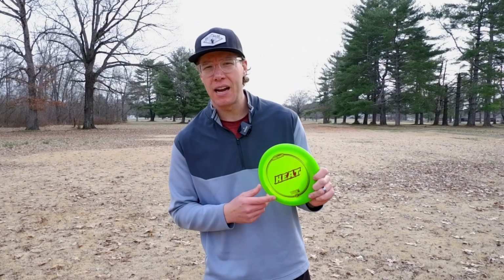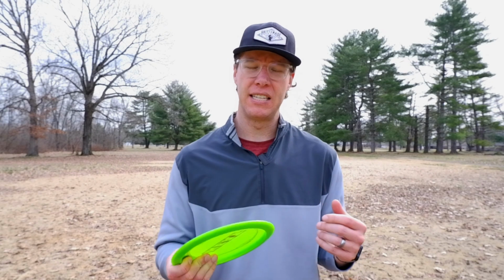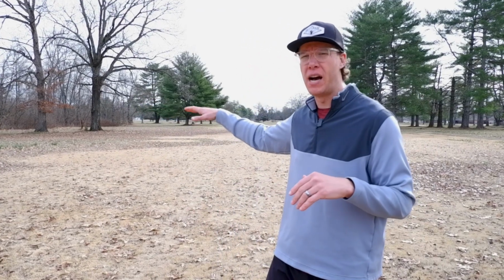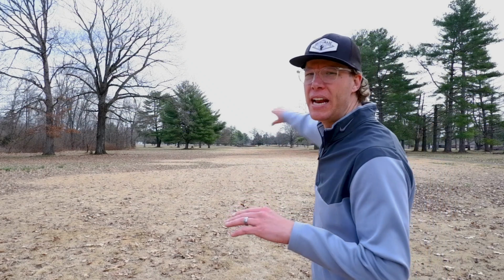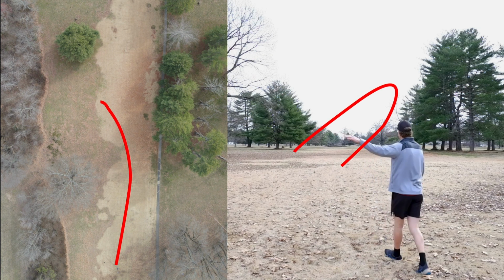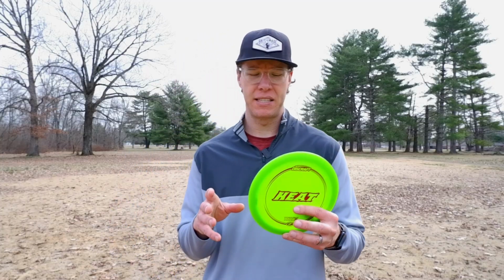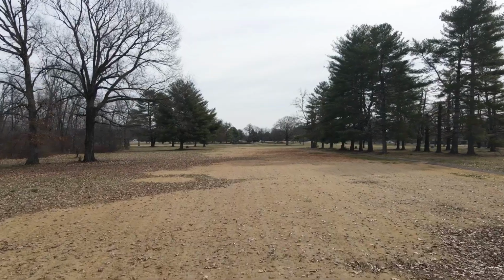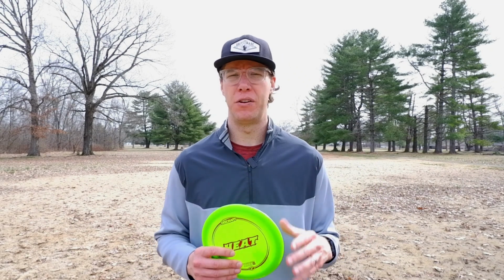BEST Disc Golf Driver For Beginners | Discraft Heat Review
In this disc golf review, I will be showing why the Discraft Heat is the best distance driver for beginners.

⏰ Timecodes ⏰
0:00 - The best disc golf driver for beginners
0:09 - First look at the Discraft Heat distance driver
1:29 - Discraft Heat flight paths
3:09 - Recommendations for Heat users

My mission on this channel is to provide you with the best tips and tools to level up your disc golf game.

The Discraft Heat is a solid and consistent distance driver that disc golf beginners can benefit from. The Heat has a great flight path and is designed for slower disc golf arm speeds. Disc golf beginners will love the Discraft Heat because of the flight path on open fairways and the distance it provides.